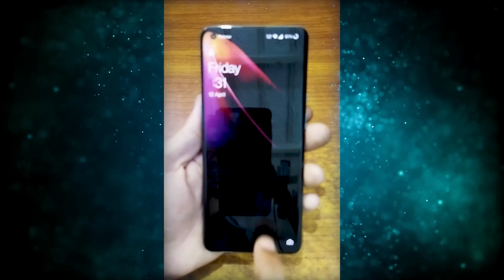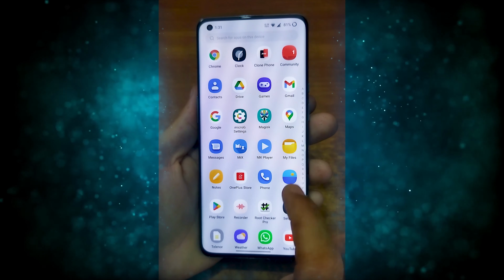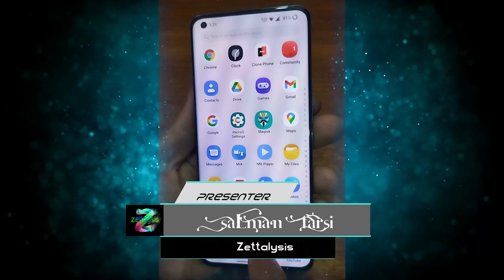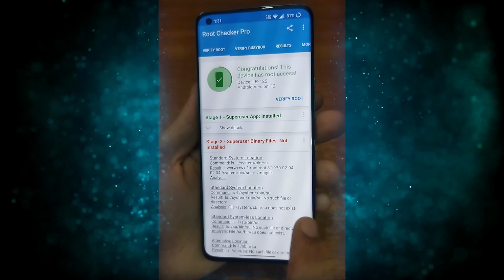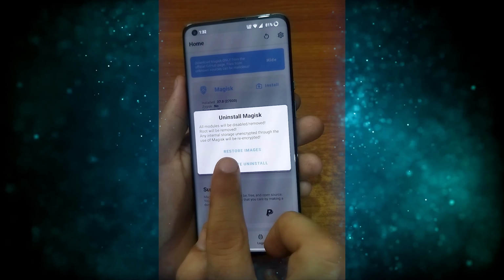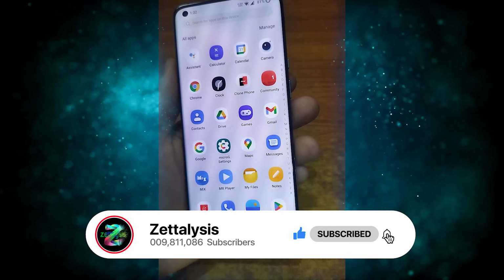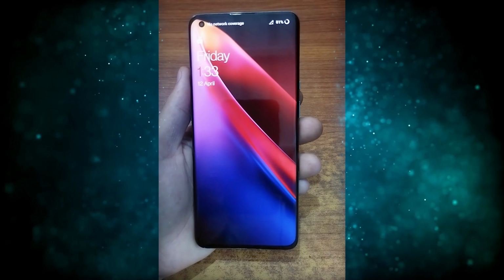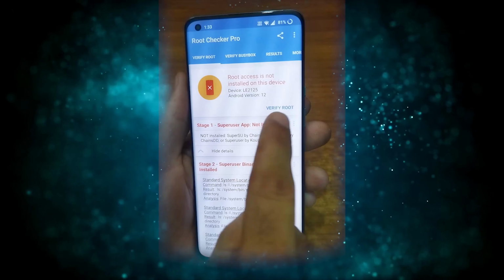UNROOT Latest Android Phones • Untraceable Method Cracked • Restore Banking Apps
You want to completely Unroot your android phone without being traced by any banking app __ ?
Then this friendly guide is surely for you.

 ● 👇*Watch this to gain more knowledge*

Tags Ignore

Cara Unroot HP Android Secara Permanen
cara unroot hp android
unroot android
cara unroot android
cara unroot lewat twrp
cara hapus root magisk
cara unroot hp xiaomi
hapus root lewat twrp
unroot hp
cara hapus root lewat twrp
cara unroot magisk
unroot hp xiaomi
unroot magisk via twrp
uninstall magisk via twrp
Cara uninstall magisk via twrp
unroot magisk
uninstall magisk
unroot supersu
unroot kingroot
root android
Unroot android phone
root any android
how to root android 11
root android 11 in 5 minutes
how to root android
root android 11
root any android in 5 minutes
how to root android phone
how to root phone
how to root android phone magisk
how to root android 11 using magisk
How to root android 11 pixel

how to unroot any android device
how to unroot android phone kingroot
cara unroot android
how to unroot android phone with pc
how to unroot any android phone
unroot
magisk manager
how to install magisk in any android
how to install magisk on any android device
uninstall magisk
how to install magisk on android
unroot magisk bootloop
unroot android magisk
how to uninstall magisk
how can unroot android phone
how to install magisk
how to unroot mi a1

unroot
uninstall magisk
how to unroot android
unroot android
unroot android phone
uninstall magisk module
how to unroot android phone
unroot magisk bootloop
unroot android magisk
Unroot your Android
Unroot
How to Unroot
Uninstall Remove Magisk
Remove Root Without A Computer
UnRoot No PC
easy way to unroot android device
how to remove root access from android phone
how to unroot android phone without pc
remove magisk
remove magisk module from recovery
remove magisk root
remove root access
remove root access android
uninstall magisk
unroot all devices
unroot android
unroot official method
unroot without pc

uninstall supersu,how to unroot,how to uninstall supersu root,Supersu uninstall,unroot any phone,Kingroot Unroot Method,how to uninstall Oneclick root,
unroot android phone magisk
how to unroot android phone without computer
how to uninstall magisk root
how to uninstall magisk from twrp
how to uninstall magisk completely
how to remove magisk root
how to delete magisk manager
how to completely unroot android phone
uninstall magisk module using twrp recovery
magisk manager full unroot method
fully unroot any android device

Root Any Android Using MAGISK
How To UNROOT, Remove MAGISK ROOT
Unroot Any Android, Uninstall Remove Magisk Completely Xiaomi Mi A2
Unroot Android, Remove Root Any Android, Uninstall Magisk [Easy Method]
Unroot any Android Devices Latest, Remove Magisk Completely,
How To Unroot Any Rooted Android Phone Unroot Any Phone In One Click | How To Uninstall Magisk
Bootloop Setelah Unroot Android? Begini Cara Mudah Root & Unroot All Android Tanpa PC
Uninstall Magisk Manager Completely & Unroot Any Android Phone
Magisk Manager Full Unroot Method, How to Uninstall
Cara Root - Unroot HP Android, Install & Uninstall Magisk v22 v23 v24 Android 10, 11, 12
Magisk Module Uninstall How to Uninstall Magisk Modules, Prevent Bootloop, Easy Recovery
How to Unroot Your Android Phone, Uninstall Magisk Root Using TWRP